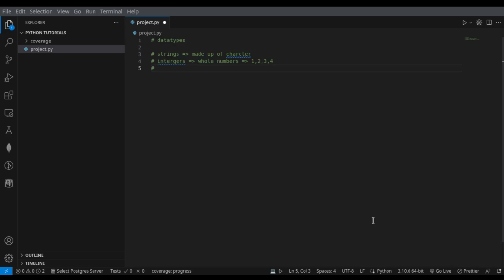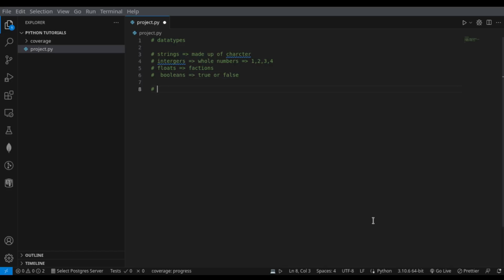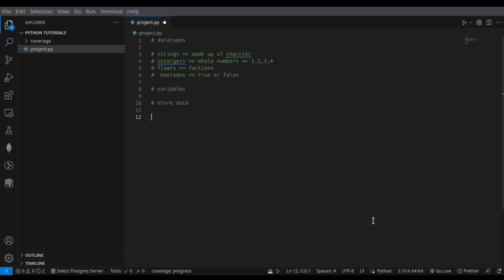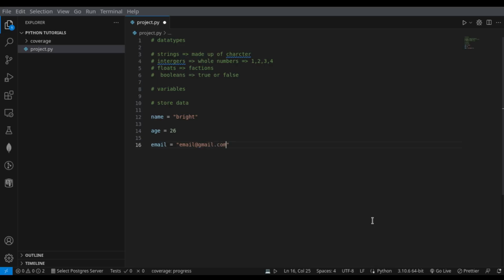python tutorial for absolute beginners: data type and variables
the fundamentals of the python programming languages. this tutorial is made for absolute beginners.